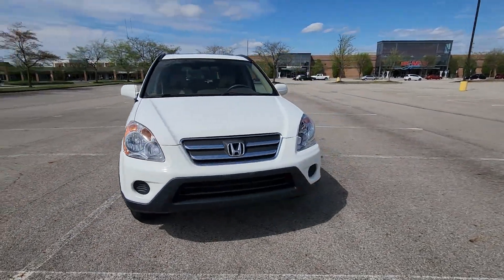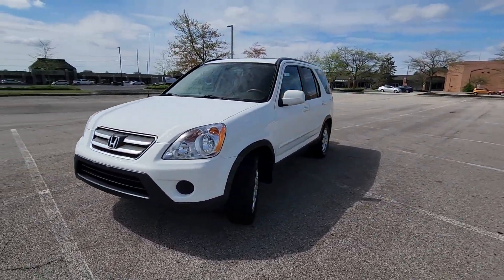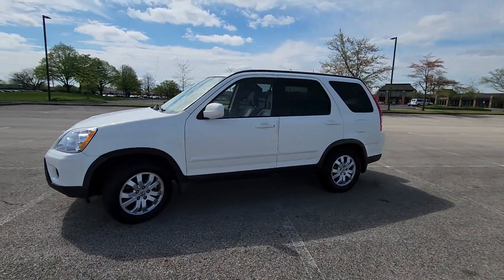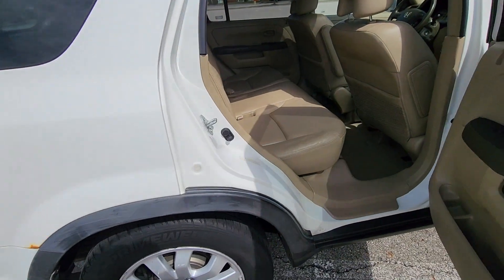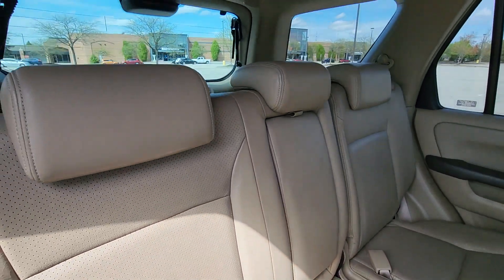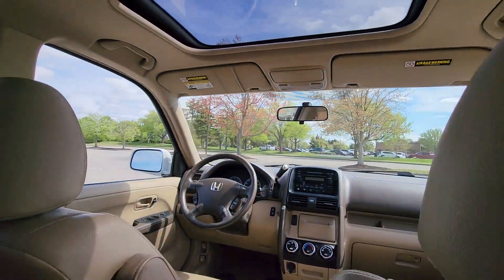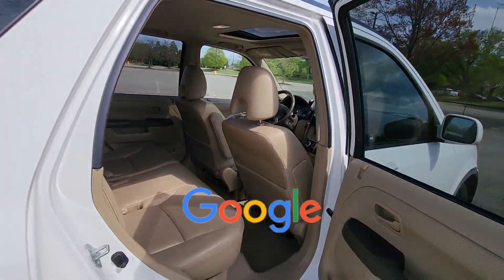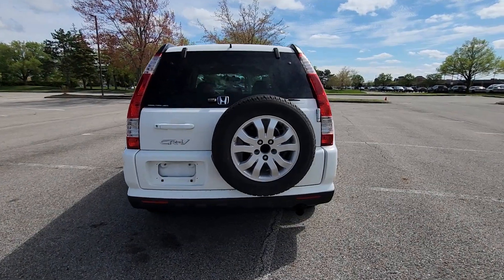2005 Honda CR-V EX SE Dublin, Worthington, Amlin, Kileville, Powell JHLRD78925C059745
2005 Honda CR-V EX SE JHLRD78925C059745 Video

This 2005 Honda CR-V EX SE is full of phenomenal features such as: